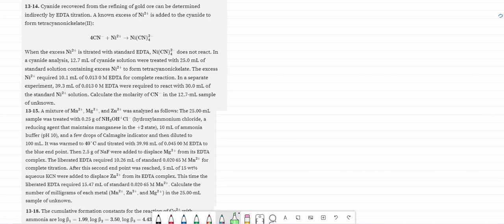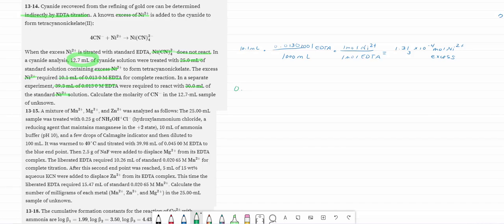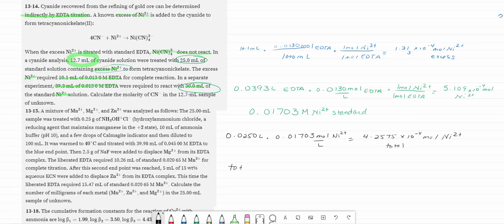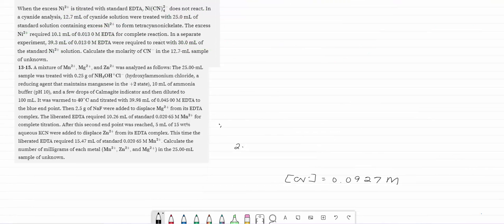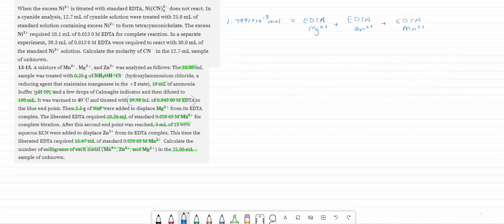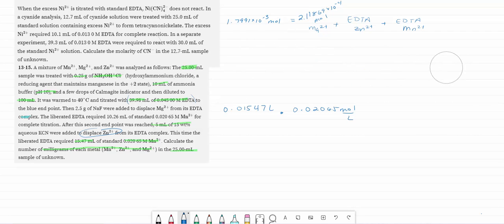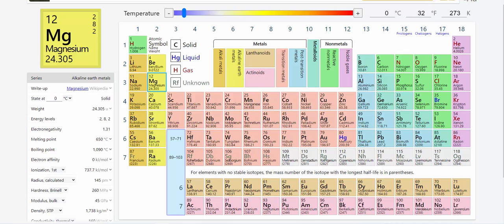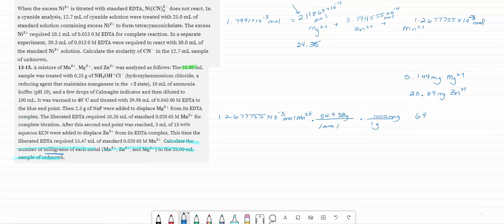Analytical Unit3 1 ProblemSolving3